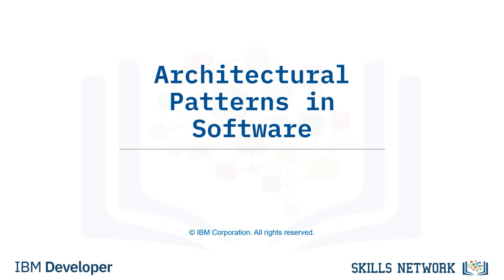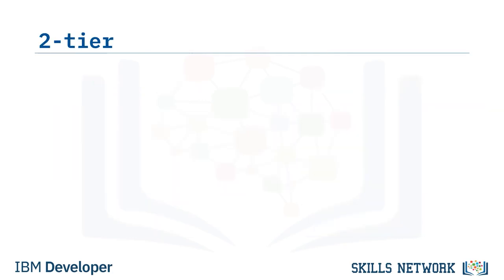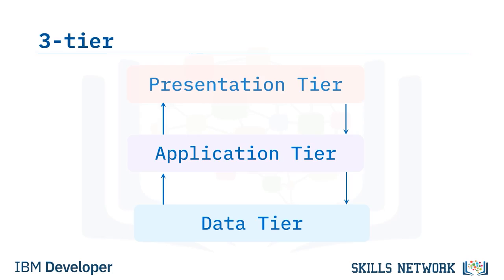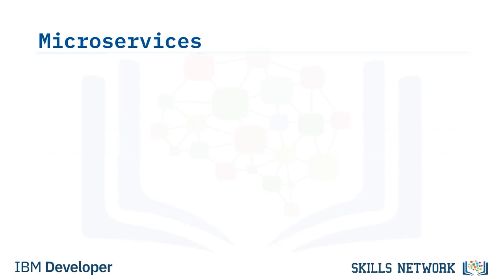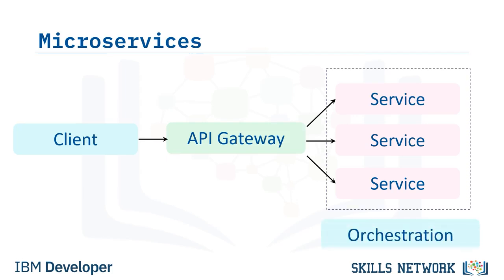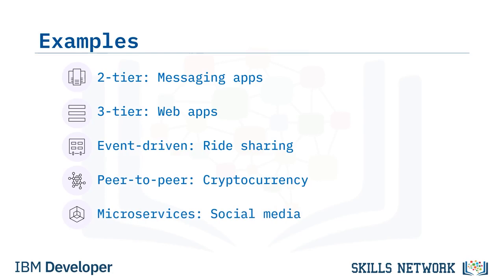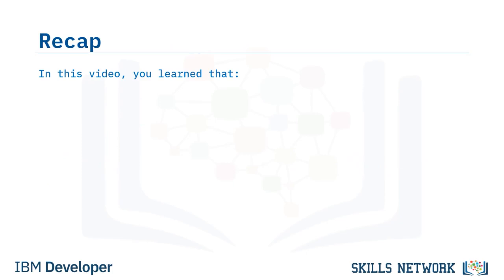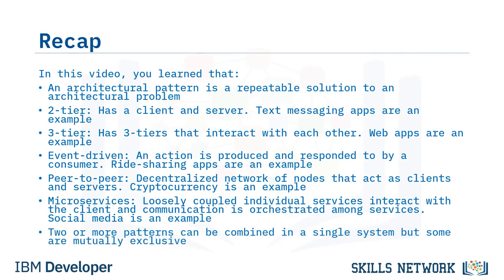Architectural Patterns in Software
In this video, we dive deep into Architectural Patterns in Software Development and explore how they can optimize your business processes. Whether you're a developer, tech enthusiast, or a CEO looking to streamline your company's software infrastructure, this video is for you!

What You'll Learn:
What are Architectural Patterns?

Definition and importance in software design.

Common types: Layered, Microservices, Event-Driven, MVC, and more.

Why Architectural Patterns Matter for CEOs:

How choosing the right pattern can improve scalability, performance, and maintainability.

Real-world examples of companies leveraging these patterns for success.

Optimization Tips for CEOs:

Aligning software architecture with business goals.

Reducing costs and improving efficiency through smart architectural choices.

Future-proofing your software for scalability and growth.

Key Takeaways for Developers:

Best practices for implementing architectural patterns.

Common pitfalls to avoid during design and development.

Software developers and architects looking to enhance their design skills.

CEOs and business leaders aiming to optimize their tech stack.

Tech enthusiasts curious about how software systems are structured.